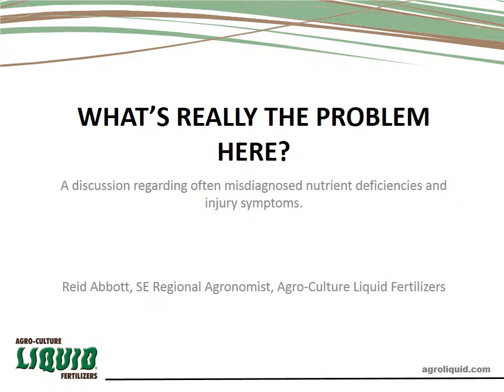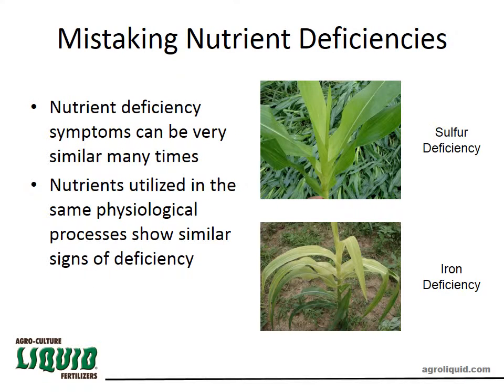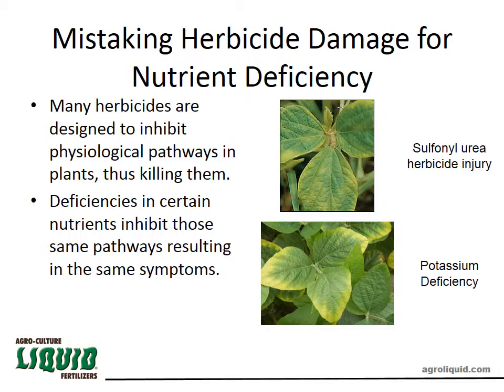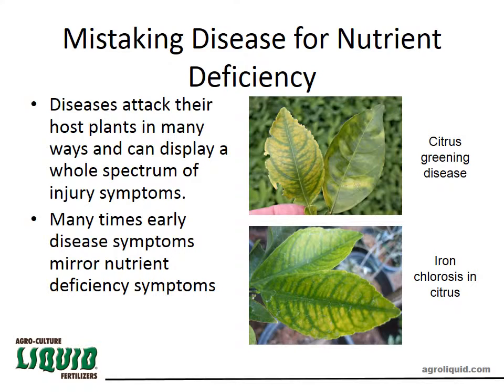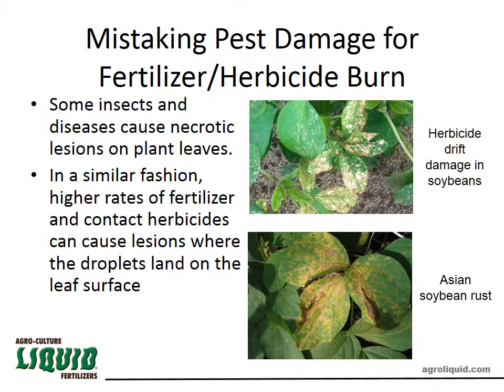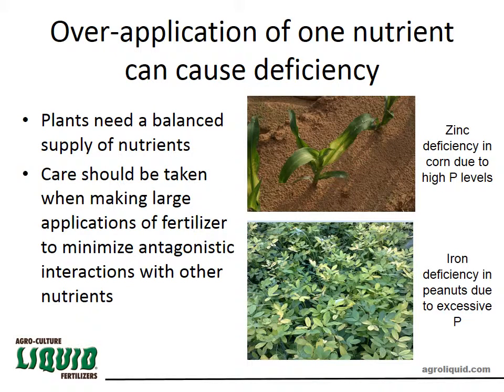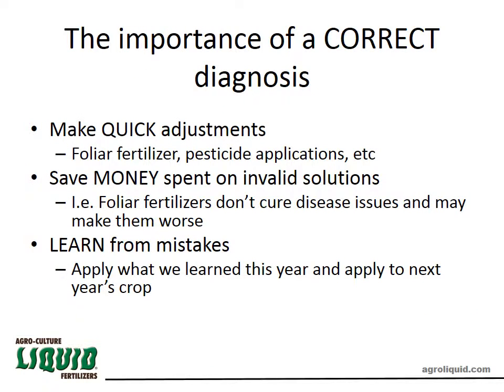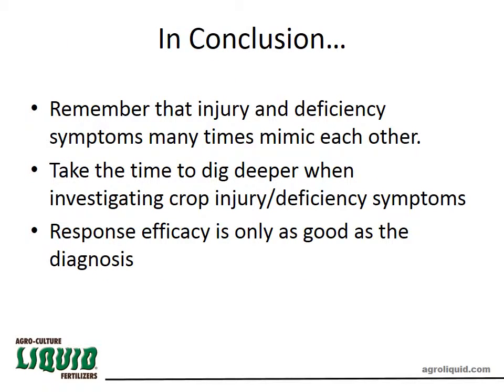What's Really The Problem Here?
A discussion regarding often misdiagnosed nutrient deficiencies and injury symptoms.

**This video is intended for the use of Agro-Culture Liquid Fertilizers company personnel and Independent Retail Partners with a current Area Manager agreement on file at the corporate office. This is intended for training and educational purposes. Agro-Culture Liquid Fertilizers labels reflect the guaranteed analysis of individual products. Claims outside of these guarantees have been researched and are for the education of company personnel and Independent Retail Partners. Uses outside of these parameters are strictly forbidden.